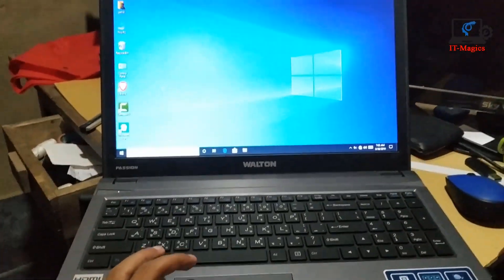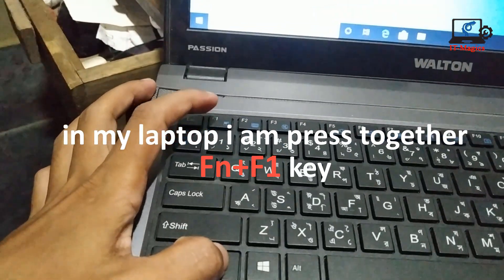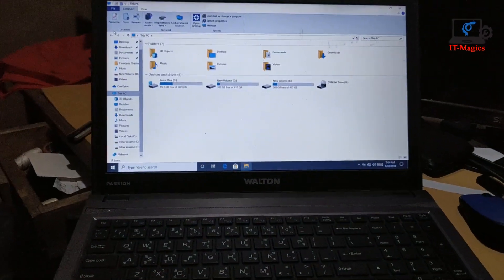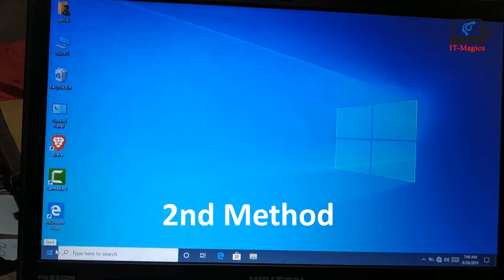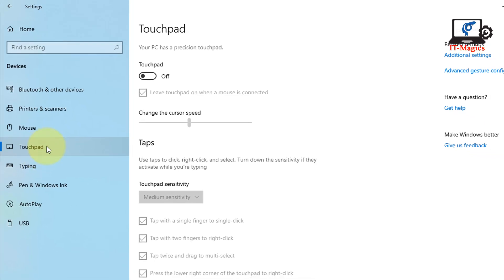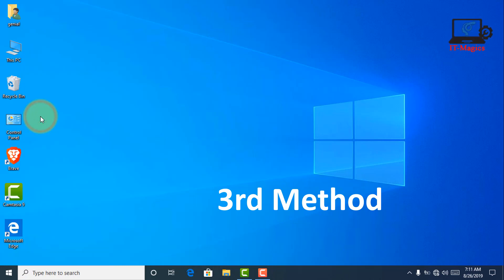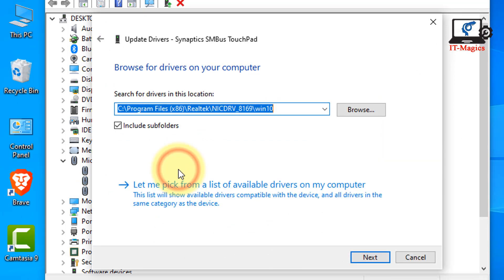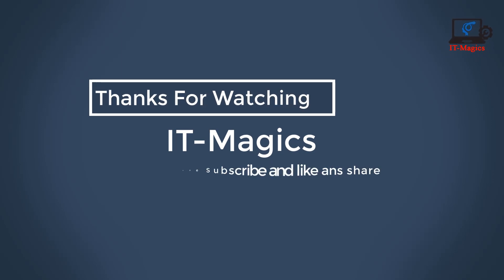How to fix laptop touchpad not working 2020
In this video i well show how to fixed laptop touch pad. if you have dell laptop, Acer laptop, lenovo laptop all kind of laptop have a same problem. It also software base problem video not physical maintenance.